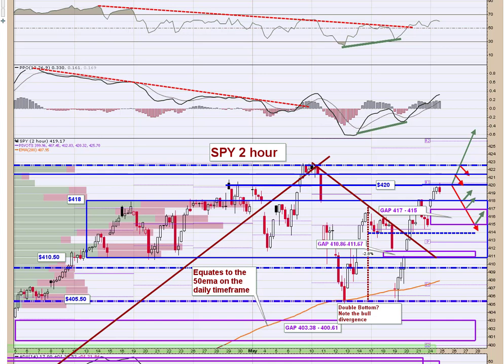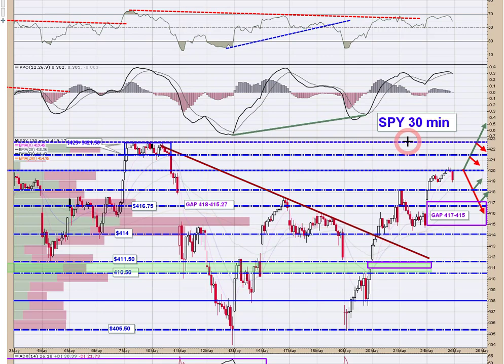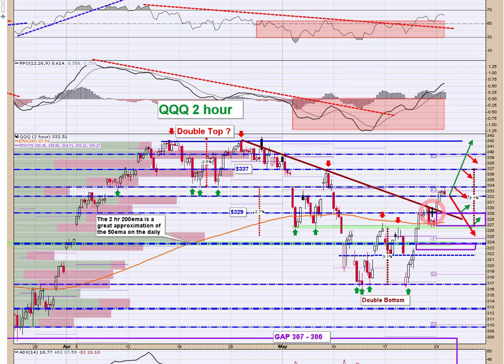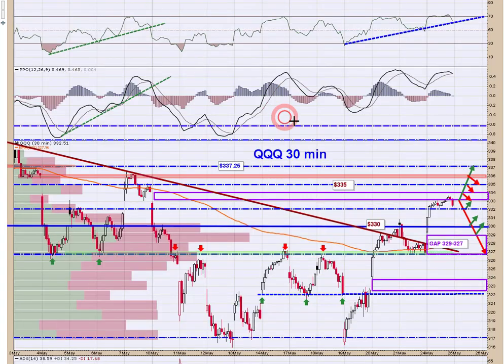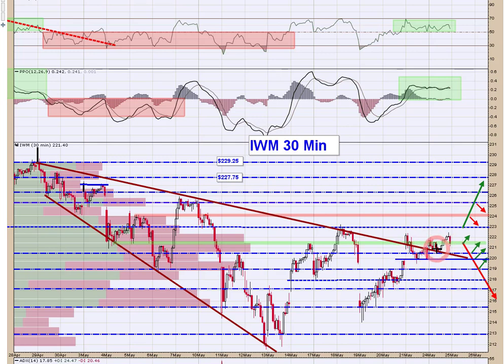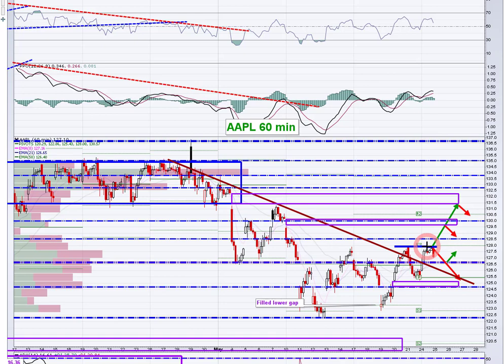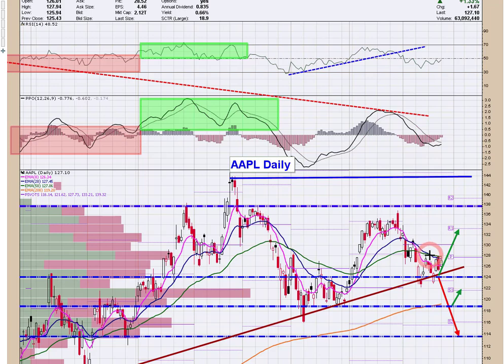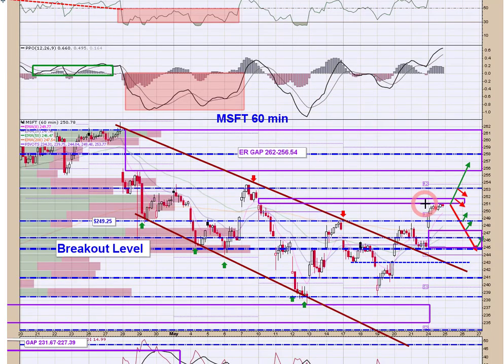Premarket Prep 5/25/21📊 Before the Bell is a detailed technical look at the Indexes & FATMAAN Names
Before the Bell  is premarket prep for active traders. The note provides detailed stock market technical analysis focused on the indexes and FAAMGs. Key levels and trading locations are provided, along with trading plans and timely commentary to keep you on the right side of the trade.

Today we are concentrating on the SPDR S&P 500 Trust ETF, Invesco QQQ Trust  iShares Russell 2000 ETF, Facebook, Apple, Amazon, Microsoft, Google, Netflix, and Tesla!

👉🏻 Tickers: SPY / QQQ / IWM / FB / AAPL / AMZN / MSFT / GOOGL / NFLX / TSLA / TLT  / SMH

🎬 Welcome to the Trader's Profit Compass Channel!  📈

My name is Chris Buss and I‘m a professional full-time trader that has been involved with markets for over 15 years.

➡️ I use technical analysis to seek out and discover objective long and short swing-trading opportunities. I use options in my trading to leverage these opportunities while defining my risk.
On this Channel I will mainly focus on Long / Short Equity Option Swing Trading, Technical Trading, Trading Education and Trader and Market Psychology 📊

I look forward to helping you become the consistently-profitable trader you aim to be ✅

👉🏼 StockTwits: tradersprofitcompass

These videos are for educational and entertainment purposes only. Investing of any kind involves risk. While it is possible to minimize risk, your investments are solely your responsibility. Please do your own due diligence.

Please do you own due diligence. I am here to share my opinion and help aspiring traders but with no guarantee of gains on trades or investments.